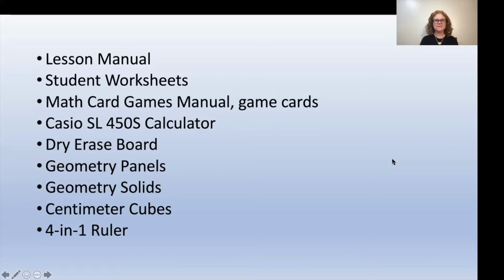RS2 Level C Overview: Lessons 129 to 132